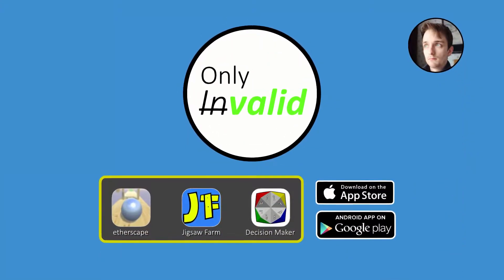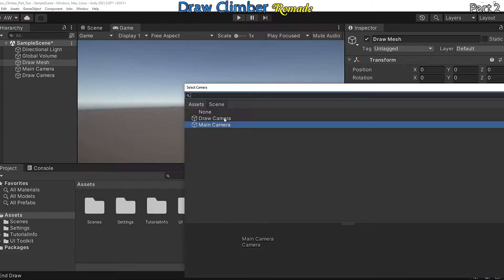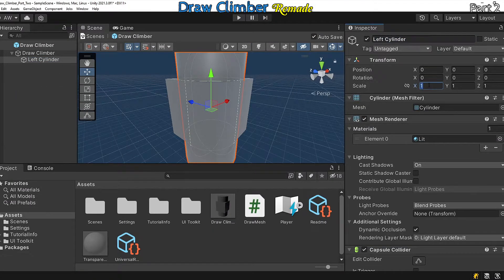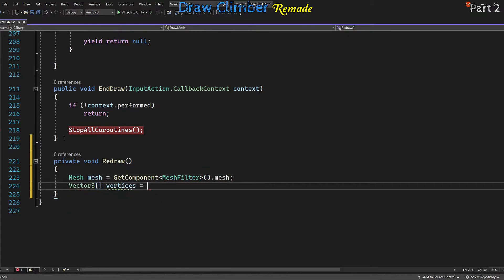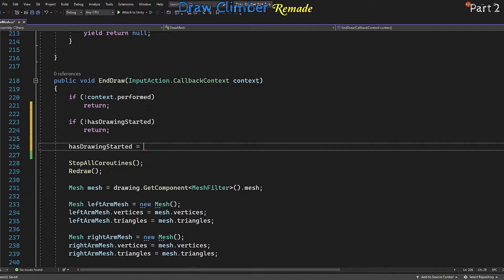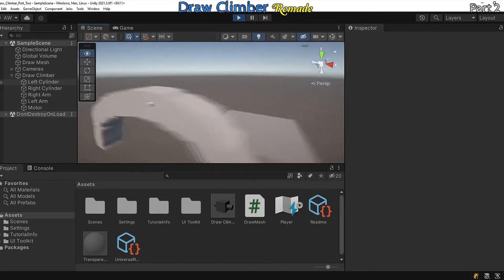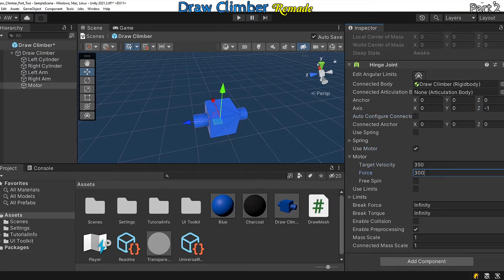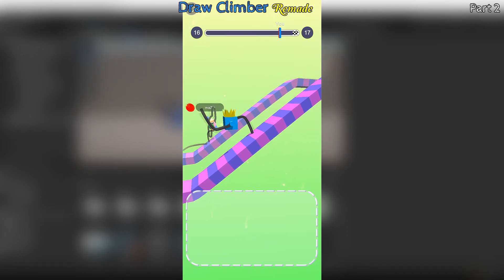Creating 'Draw Climber' in Unity Part 2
This is the second part in a series about recreating the 'Draw Climber' app.

In this video, we will add in a draw area & create a climber that move along the ground.

Only Invalid Apps
iOS